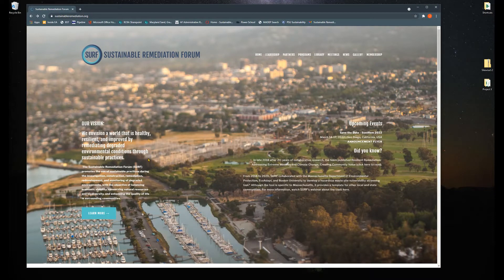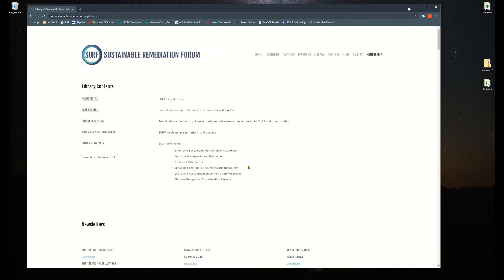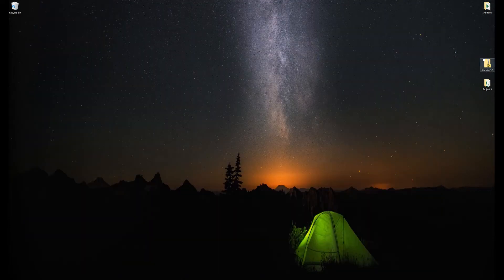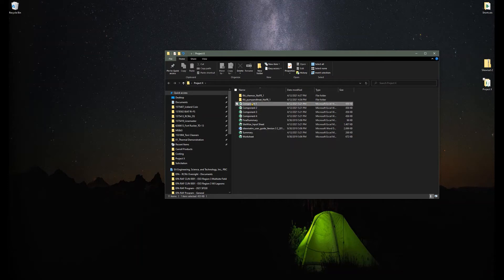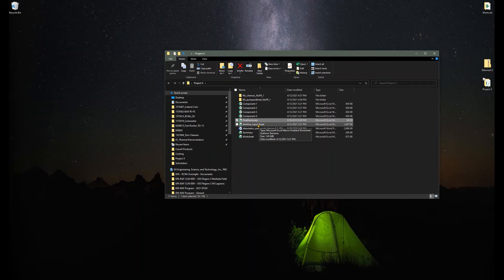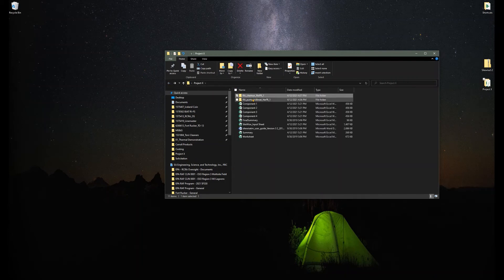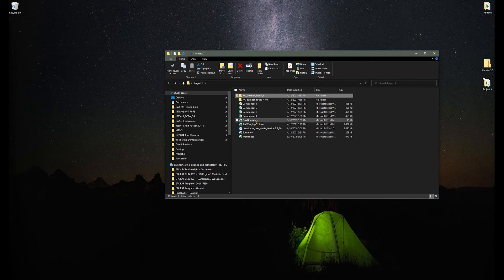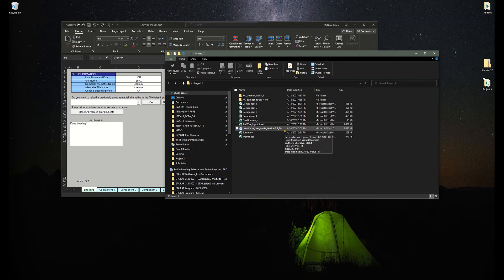Sitewise : New Project Startup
Learn how to download the SiteWise files and get started on a new project.

These training videos were created by SURF to encourage the use of public domain footprint analysis tools. Modules currently available include:

SiteWise : Inputting Data
SiteWise : Generating Alternatives
SiteWise : Comparing Alternatives
SiteWise : Updating an Existing Remedy
SiteWise : Customizing Default Values
SiteWise : Using Substitution Values

SEFA : Project Setup
SEFA : Remedy Components
SEFA : Input Template
SEFA : Personnel Transportation
SEFA : Material Use and Transportation